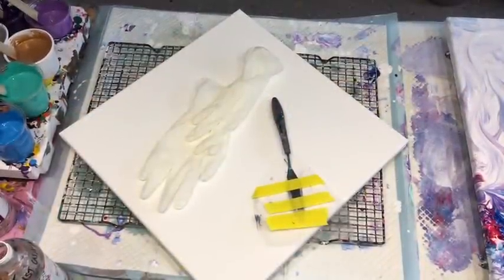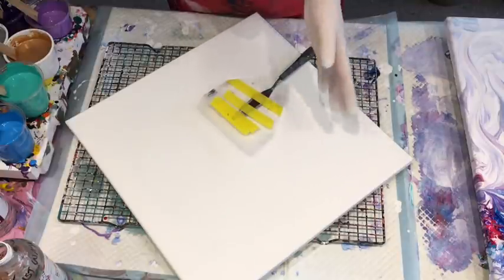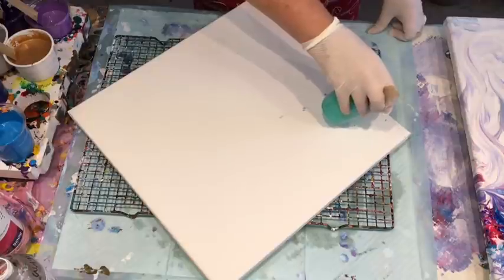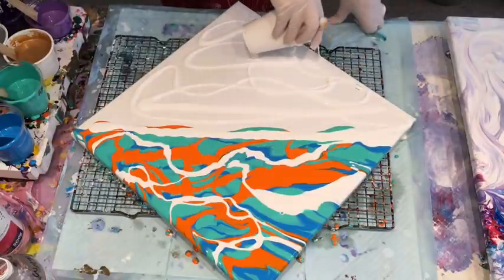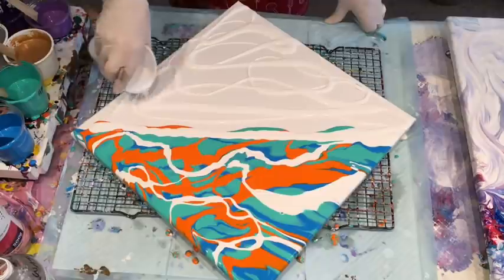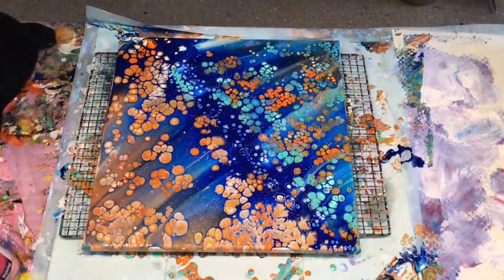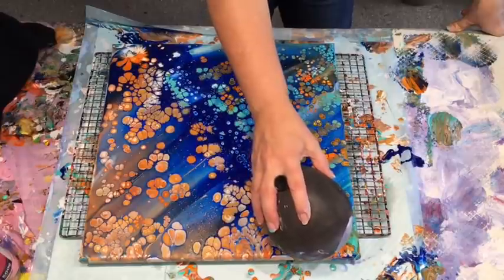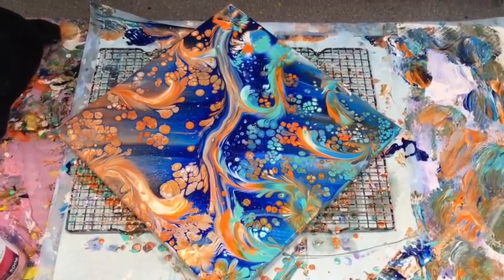Reflection Fantasy and whimsical/Swifty swiped Diagonal acrylic pour